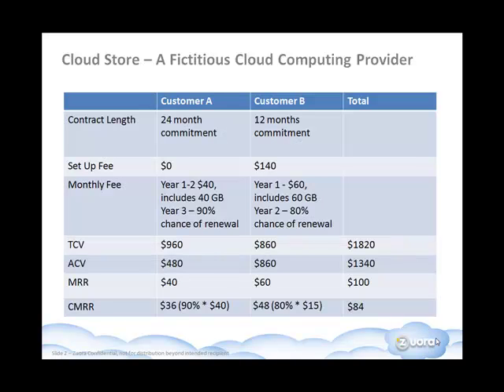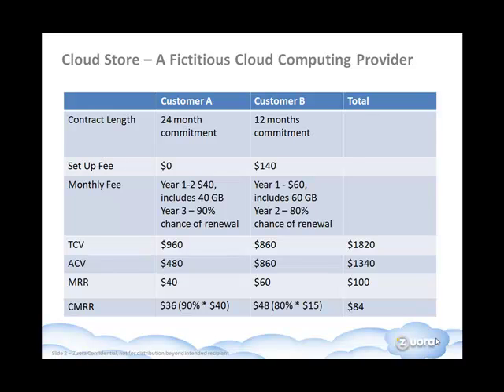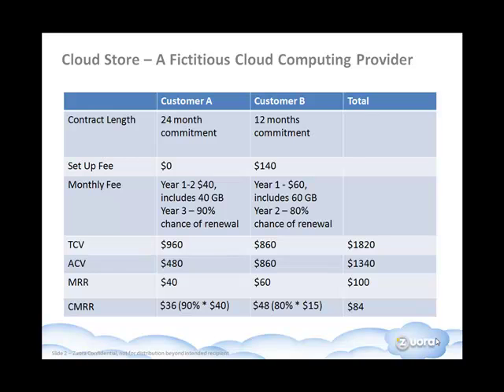Zuora Two Minute Tuesdays - Drive the Company Based on Revenue Metrics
Secrets of Salesforce.com - Drive the Company Based on Revenue Metrics

Week Five of Subscription Business Success